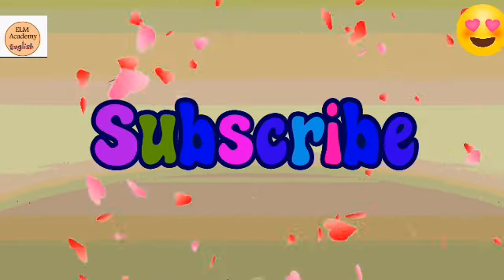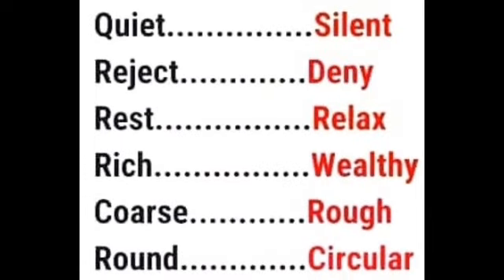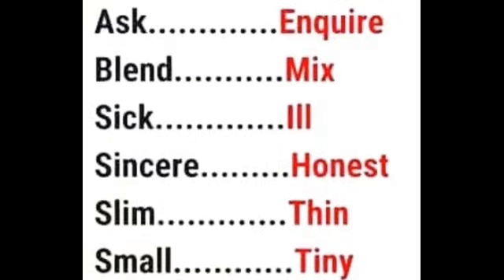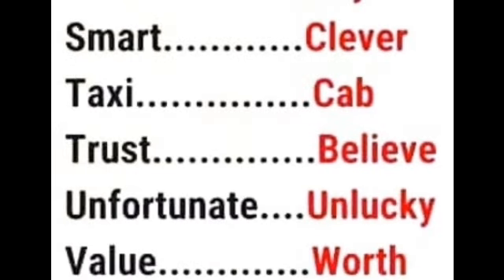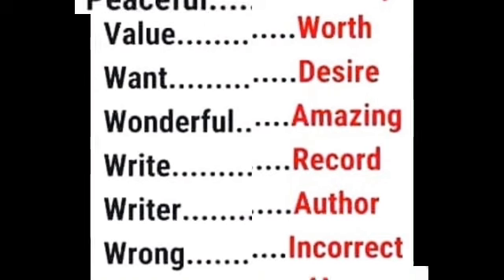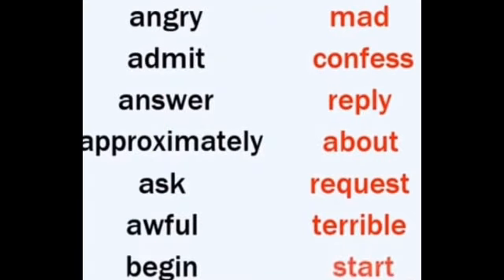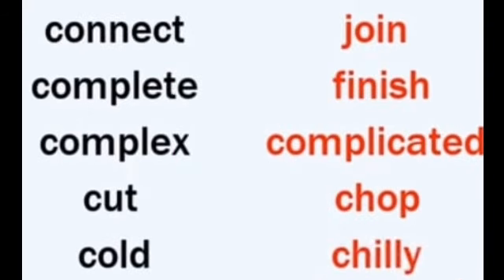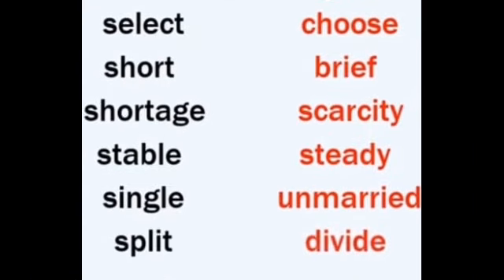SYNONYMS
Learning Vocabulary